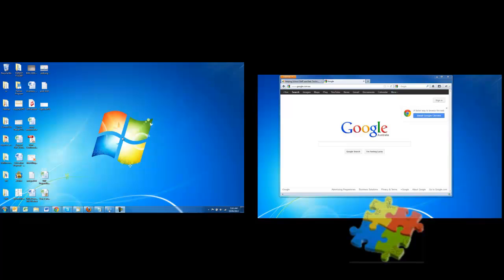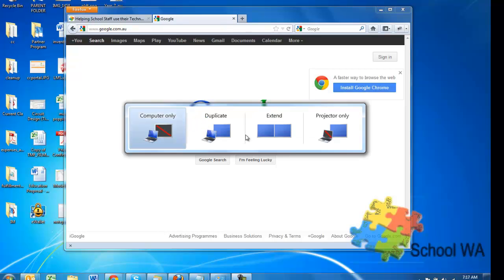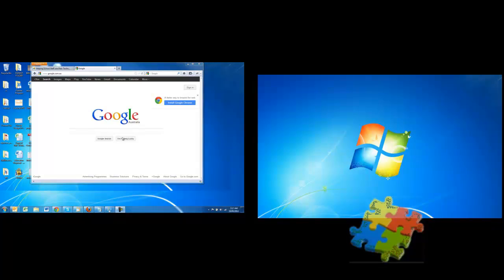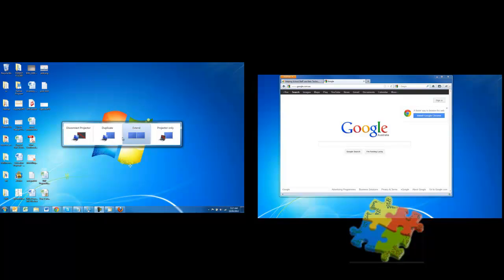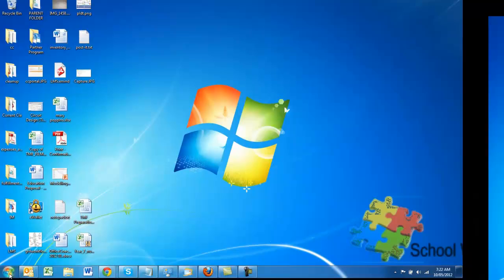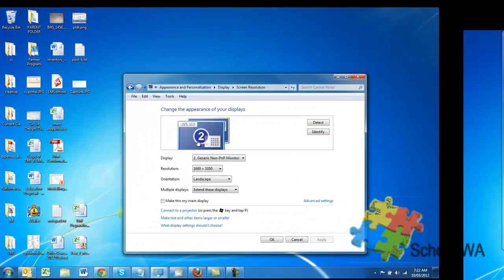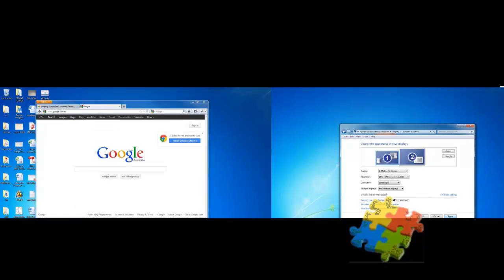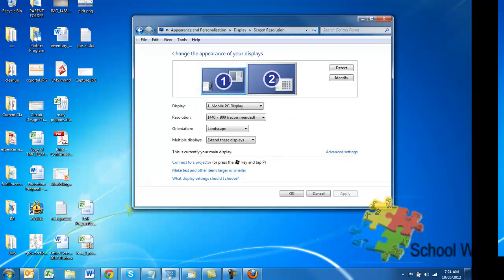17. Understanding Computers - Connecting Projector